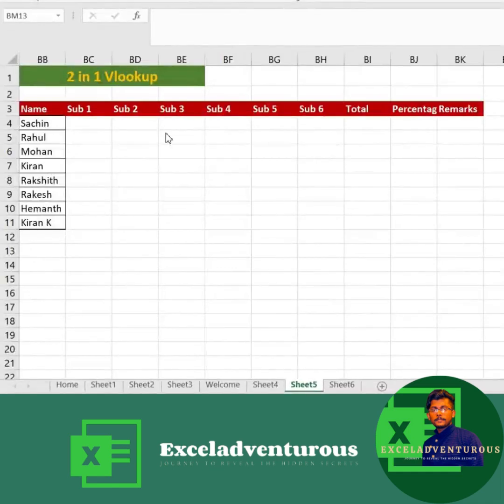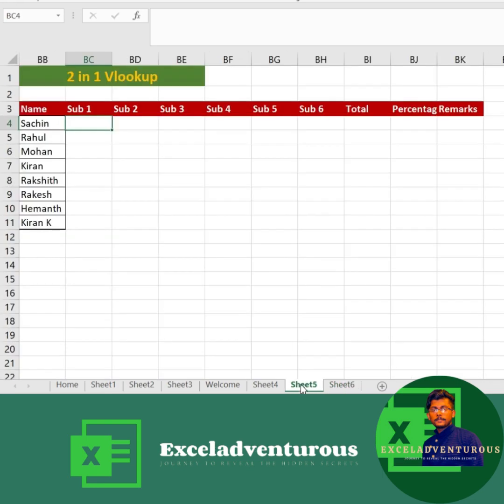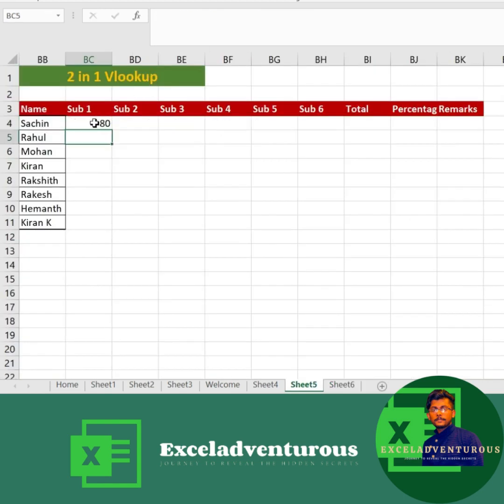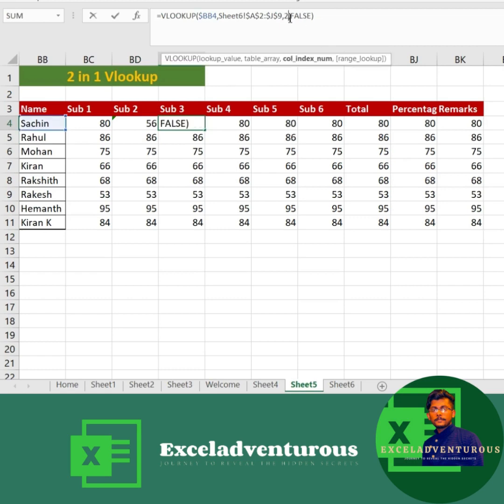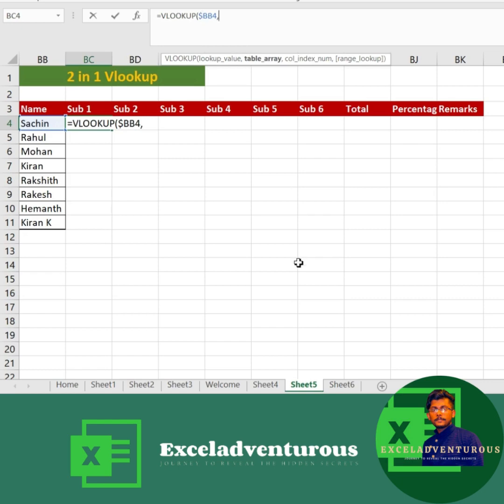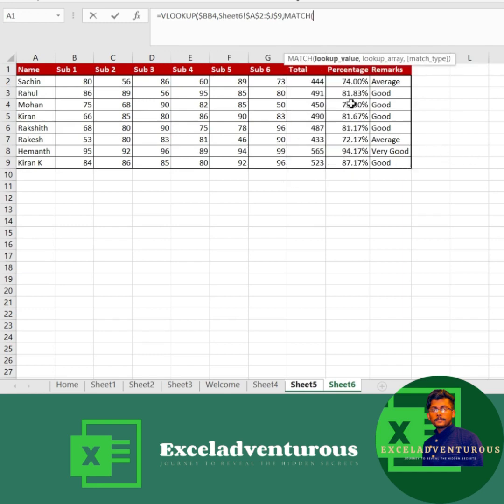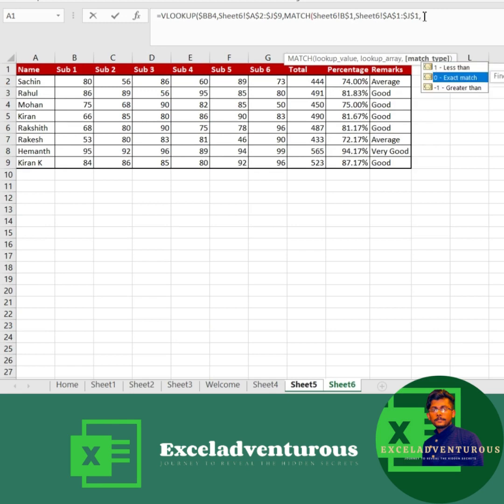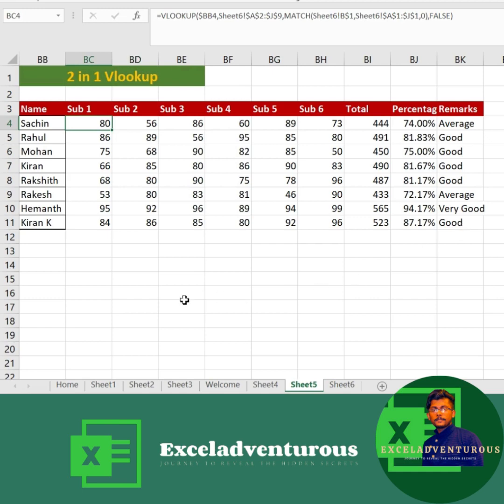How to use Match function with VLOOKUP in excel ? complete tutorial in English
Hi Friends,

In this video i am going to explain in detail about the advantage and disadvantage of normal Vlookup function in Excel and I will show you how you can avoid that mistake using the trick. So don't skip the video watch till the end and learn that trick easily.

Write your doubts or any questions related to excel in the comment box.